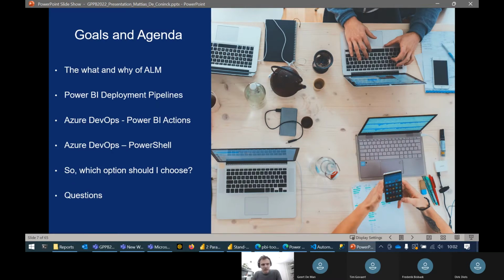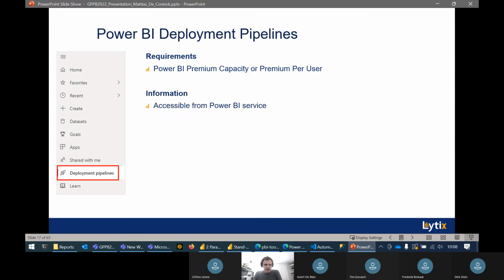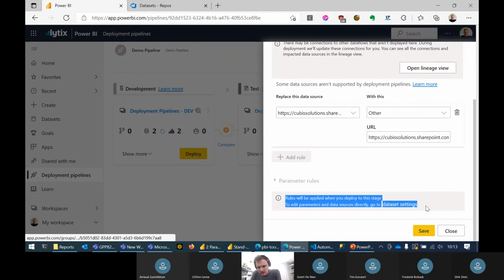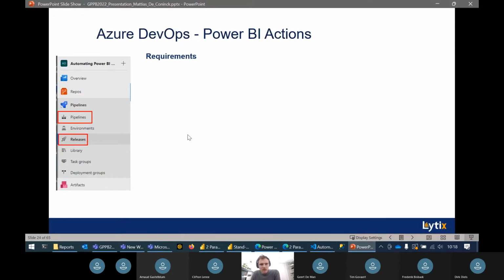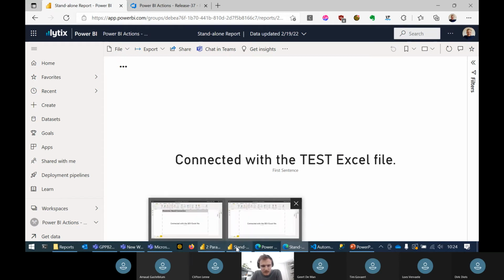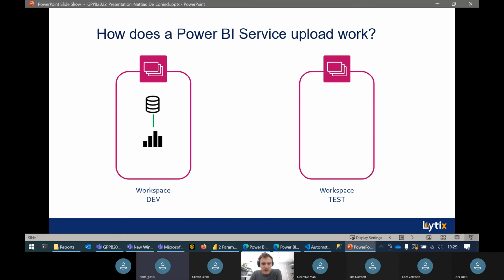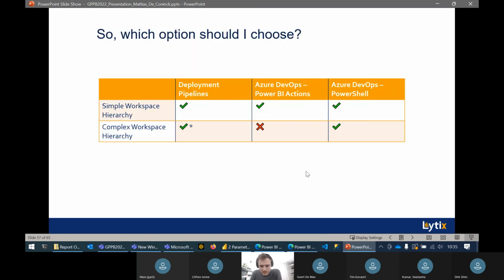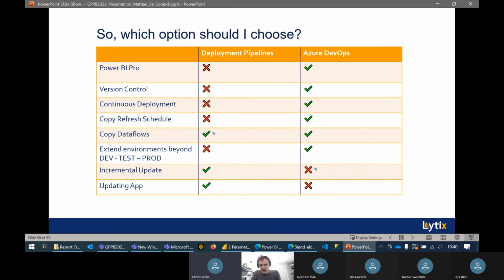Automating Power BI deployments: a walk in the park by Mattias De Coninck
Ever thought about expanding your Power BI development workflow to different environments and no clue which approach to follow? Perhaps you are already using different environments but you are struggling with parameters, refresh schedules etc.?
In this talk we shall discuss the abovementioned issues, provide you with some possible solutions and empower you with the knowledge to implement these for your own use cases.

As there are a good number of ways to deploy your Power BI art pieces manually as well as automated, this session has the purpose of instructing participants in some of the more prevalent ones to overcome this tedious task.
Participants will experience a deep-dive in three different methods:

- Power BI Premium and deployment pipelines
- Azure DevOps and Power BI Actions
- Azure DevOps and PowerShell

Session participants do not necessarily require any experience in Azure DevOps, nor PowerShell.